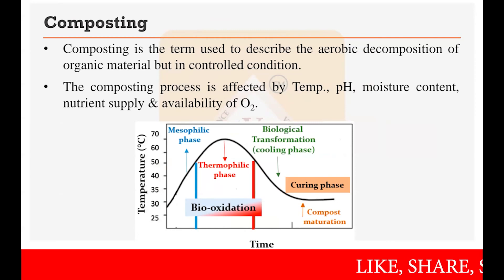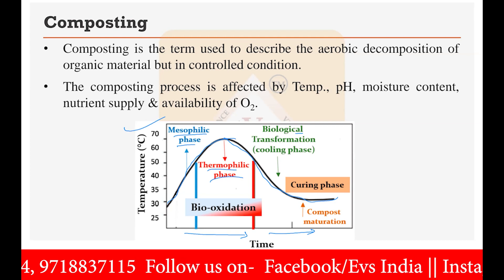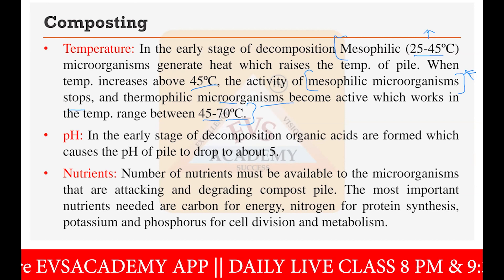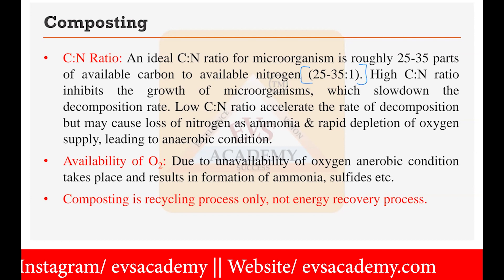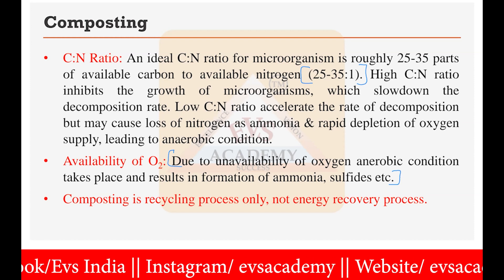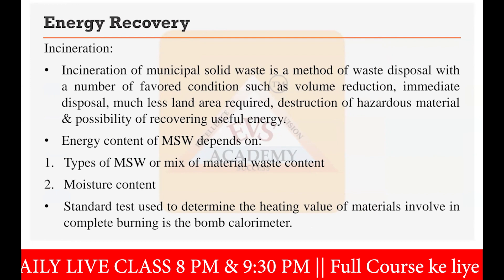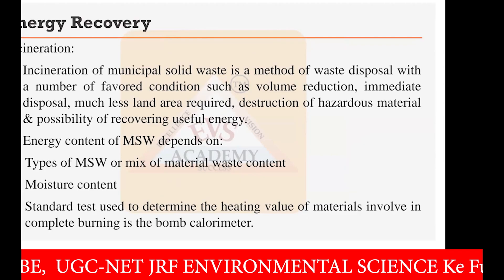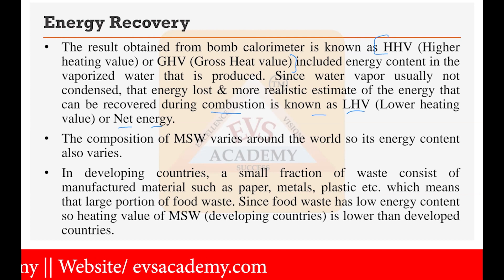Solid and Hazardous Waste Management UNIT-7 | ugc-net/jrf | Environmental science | EVS Academy